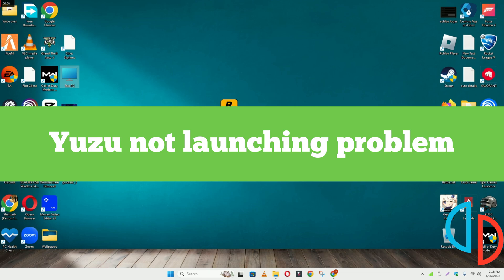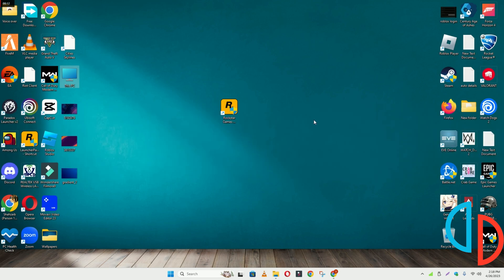How to Fix Yuzu Emulator Not Launching Windows 10 / 11 || 2023 Fix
0:18  Yuzu Emulator Not Launching problem fixed